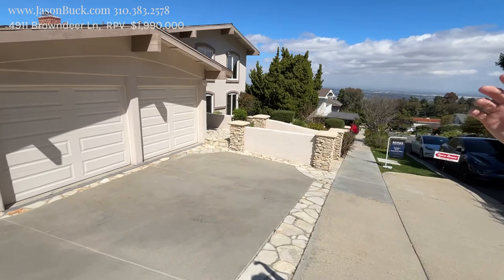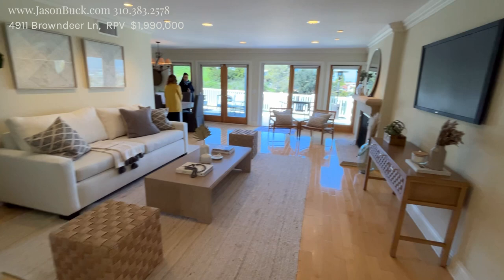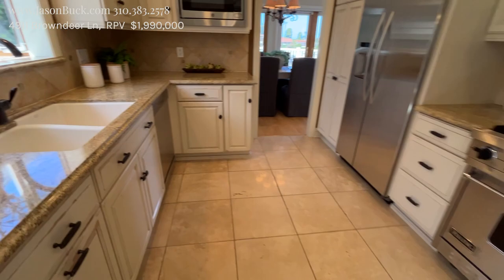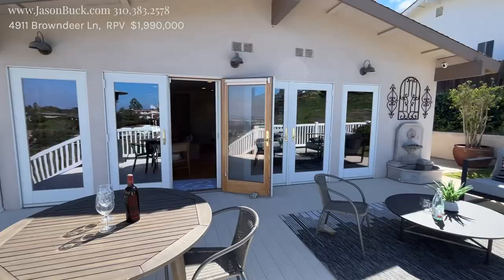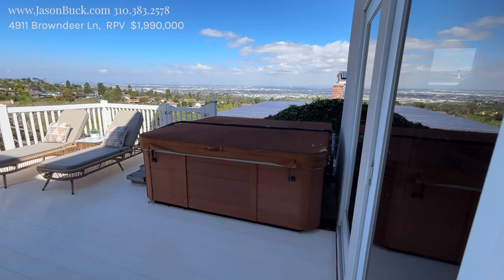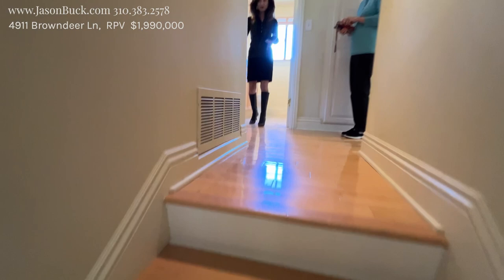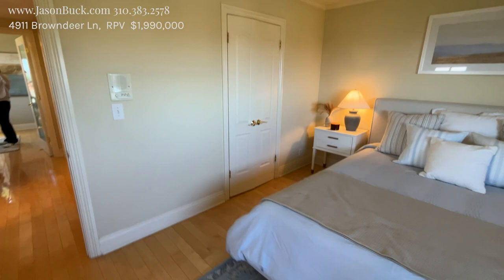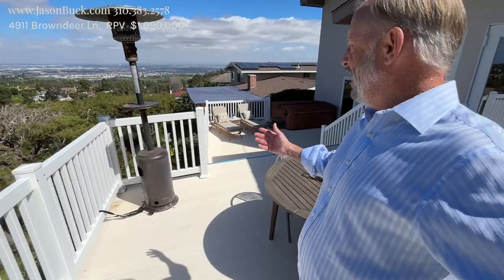Fantastic View and Clean Upgrades in This Home for Sale at 4911 Browndeer Ln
takes you Inside a Fantastic View and Clean Upgrades in This Home for Sale at 4911 Browndeer Ln.
Welcome to 4911 Browndeer Lane, where breathtaking views and clean, modern upgrades converge to create an exceptional living experience. Situated on a sprawling lot spanning 19,165 square feet, this magnificent residence offers the perfect blend of space, comfort, and panoramic city light vistas.

Step inside and be captivated by the seamless fusion of sophistication and warmth. Boasting five bedrooms and three baths across 2,372 square feet of living space, this home provides ample room for both relaxation and entertainment.

The heart of the home is the beautifully appointed kitchen, featuring sleek countertops, stainless steel appliances, and an abundance of storage space. Whether you're whipping up a quick breakfast or preparing a gourmet feast, this kitchen is sure to inspire your inner chef.

Gather with loved ones in the spacious living room, where large windows frame sweeping views of the city lights below. A cozy fireplace adds to the ambiance, creating the perfect setting for intimate gatherings or lively celebrations.

Retreat to the comfort of the master suite, complete with a luxurious ensuite bath and a private balcony overlooking the breathtaking vistas. Four additional bedrooms offer versatility for guests, home offices, or hobbies, ensuring everyone has their own space to unwind and recharge.

Step outside to discover your own private paradise, where a vast backyard and expansive patio provide the ideal backdrop for outdoor living and entertaining. Whether you're hosting a barbecue, playing lawn games, or simply soaking in the sunshine, this outdoor space offers endless possibilities for enjoyment.

Conveniently located near shopping, dining, parks, and top-rated schools, 4911 Browndeer Lane offers the perfect combination of tranquility and convenience. Don't miss your chance to own this extraordinary property and experience the ultimate in Southern California living. Welcome home to 4911 Browndeer Lane—where every day is a celebration of style, comfort, and unparalleled views.

Listed by Wendy Sun at RE/MAX Estate Properties